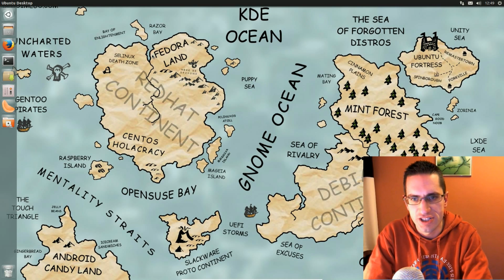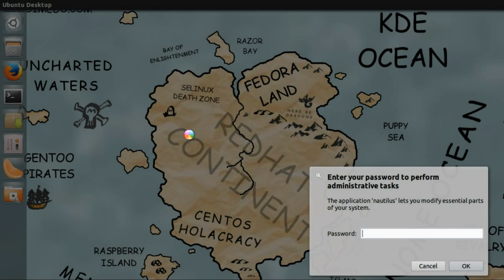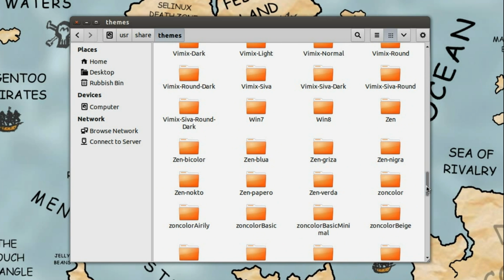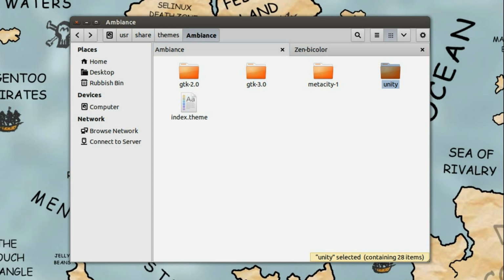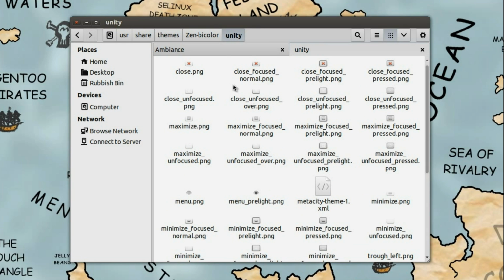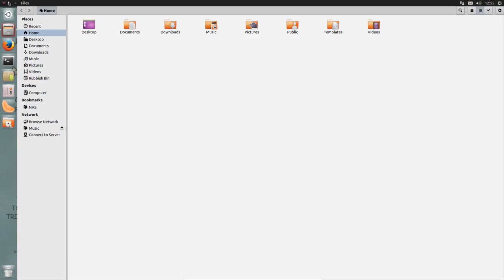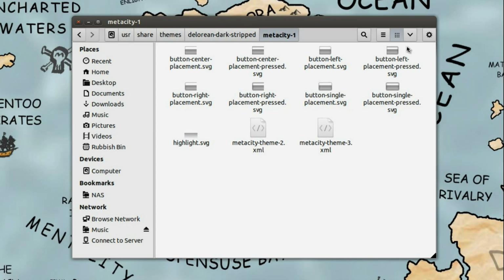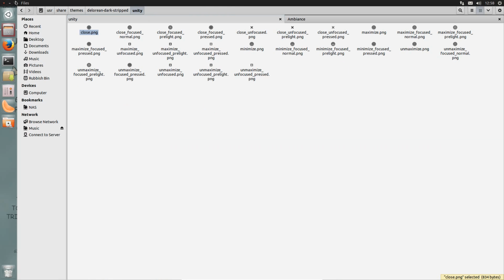How to Fix Global Menu GTK Theme Buttons in Ubuntu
Some custom GTK themes don't have the correct close/minimise/maximise buttons within the Global menu on Unity Desktop in Ubuntu.

Here is a simple tutorial on how to fix that to get your desktop looking nice and pretty.